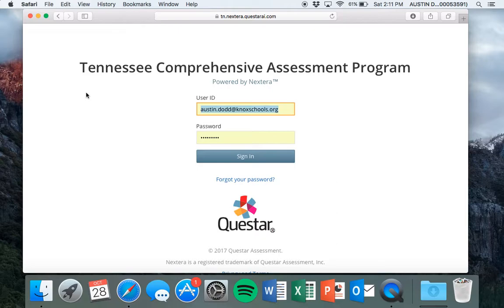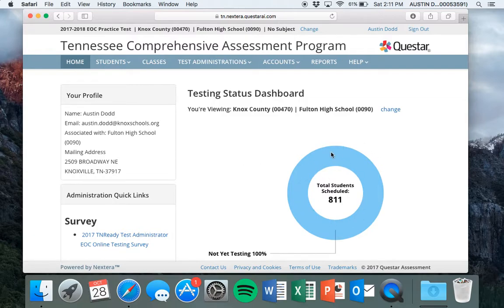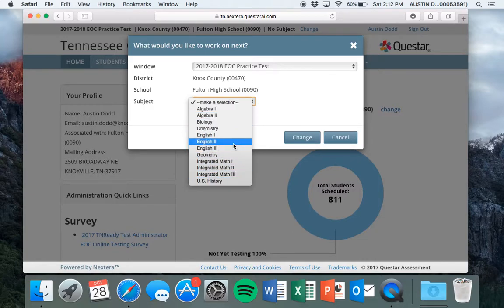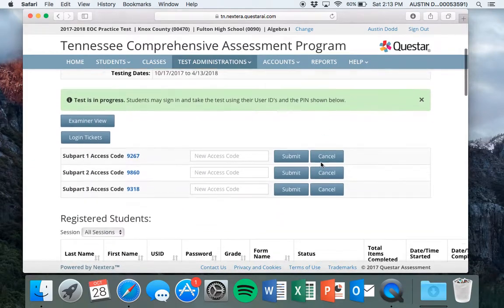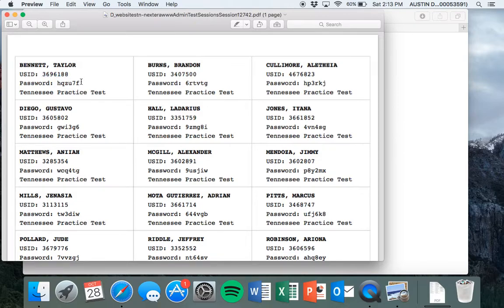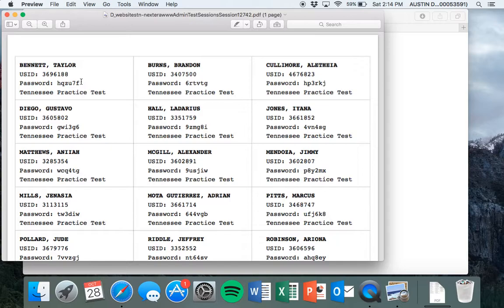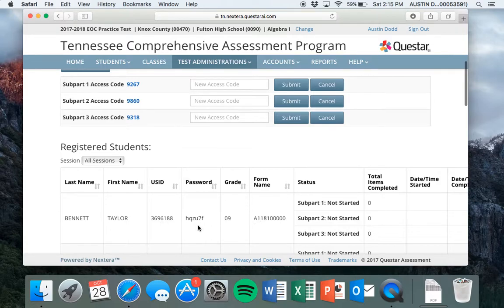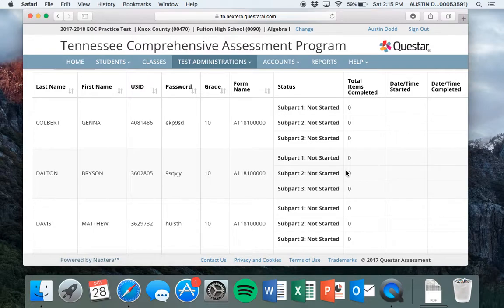Fall 2017 EOC Practice Test Training